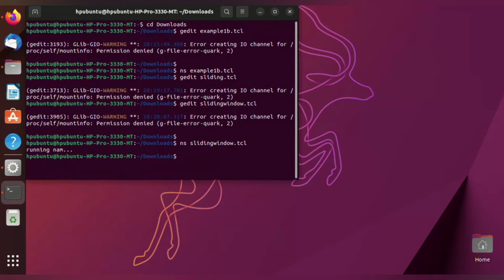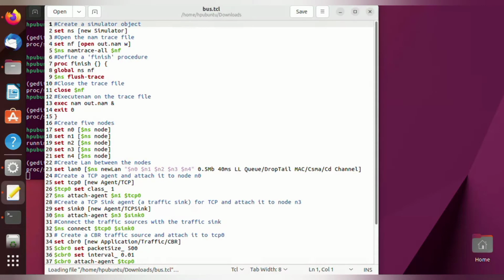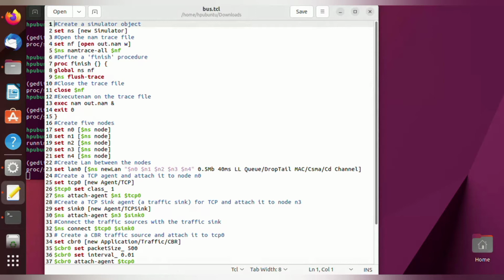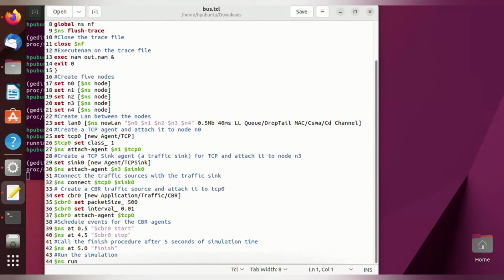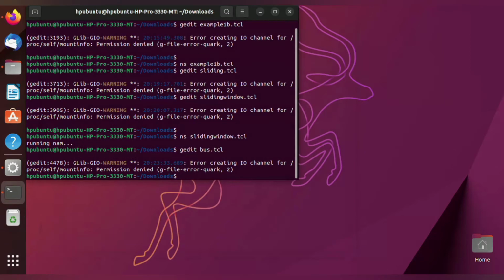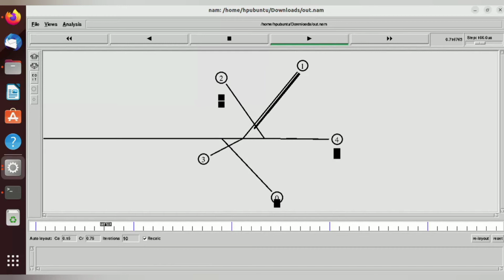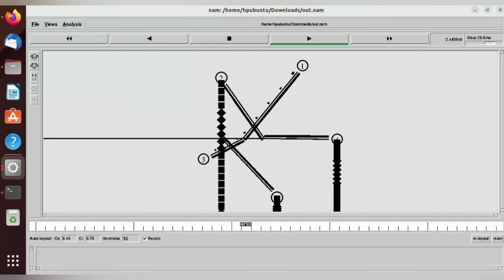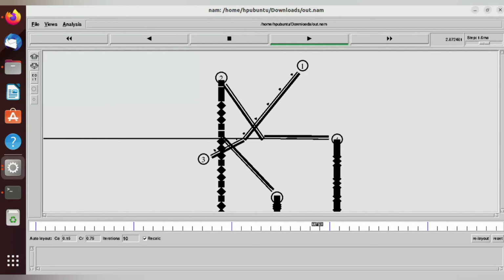Bus Topology using ns2 simulator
check the simulation code for Bus Topology in the following link